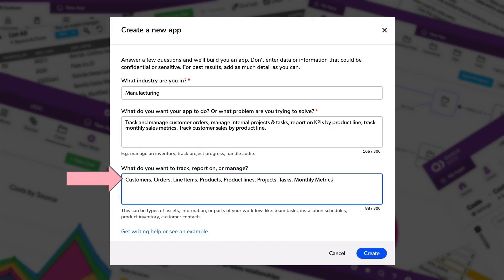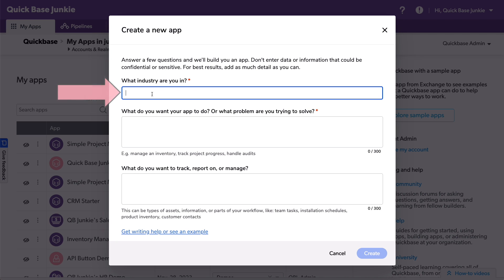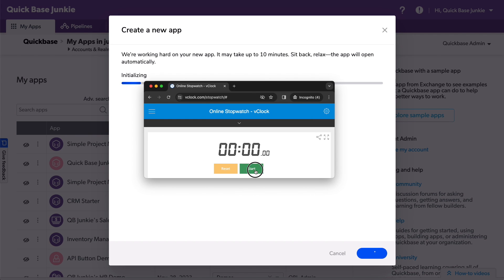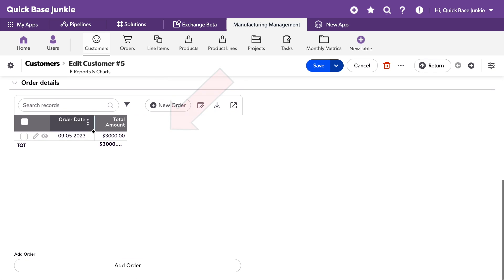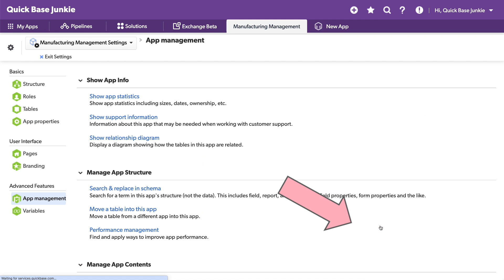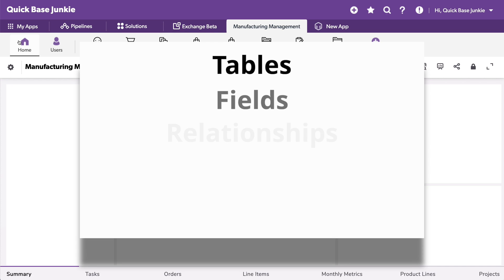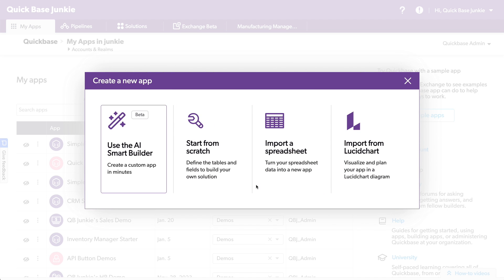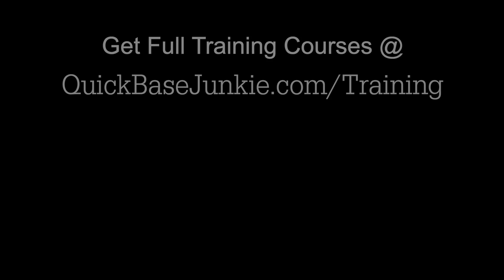Build Apps Fast with the AI Smart Builder in Quickbase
In this video, we're diving into Quickbase's AI Smart Builder. I recently had the opportunity to participate in a Quickbase webinar, and the insights I gained left me eager to try the new app building tool myself. 😃

Quickbase has always empowered builders and citizen developers to create robust applications tailored to their unique needs. However, with the introduction of the AI Smart Builder, Quickbase takes this to the next level.

You can access the AI Smart Builder when you start a new app either from the My Apps page or the right side of the App Bar when already in an app.

The first step in utilizing the AI Smart Builder was to articulate my objectives for the app. Whether it's tracking customer orders, managing internal projects, or analyzing sales metrics, the AI Smart Builder requires several pieces of information about the app to get started.

With the details for my demo app entered I clicked the "Create" button and the AI Smart Builder proceeded to create a new app. What struck me was the speed and efficiency with which the app was generated.

In less than a minute, Quickbase laid the foundation for the app I described, complete with sample data to provide context.

Now it was time to inspect the AI Smart Builder's work!

I found various tables, each serving a specific purpose in line with my stated objectives. From customer orders to monthly metrics, Quickbase populated the app with essential components, offering a foundation for further customization.

Not bad Quickbase! 👍

While impressed by the AI Smart Builder's speed and convenience, I did notice some limitations. Notably, the inability to create formulas, which is problematic especially when the sample data may make appear that it has. However, in the webinar I attended the folks from Quickbase did hint at future enhancements that may address this shortcoming.

As I finished my review of the app created by the AI Smart Builder, I couldn't help but feel excited about its potential 🤩. While it may not offer all the features of a fully complete app, the AI Smart Builder could serve as a useful tool for rapid prototyping.

The AI Smart Builder is available on all Quickbase accounts (for users with the permissions to create new apps). It will create basic Tables, Fields, Relationships, Forms, Reports, and Dashboards based on the data you provide.

At the time of this writing, it does not create formulas, notifications, pipelines, or other more advanced features. It is also not yet possible to use the AI Smart Builder to augment an existing app. There is also a limit of 300 characters when providing input to the AI Smart Builder, so it is not possible to fully define every table and field you want it to generate.

Whether you're a seasoned builder or a newer to Quickbase app development, the AI Smart Builder offers a user-friendly solution for bringing your ideas to life. As I continue to experiment with this tool, I encourage you to test it out on your use cases.

With future updates on the horizon, I'm eager to see how Quickbase continues to refine and expand this innovative tool.